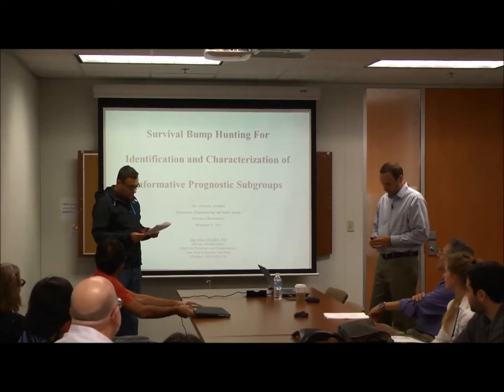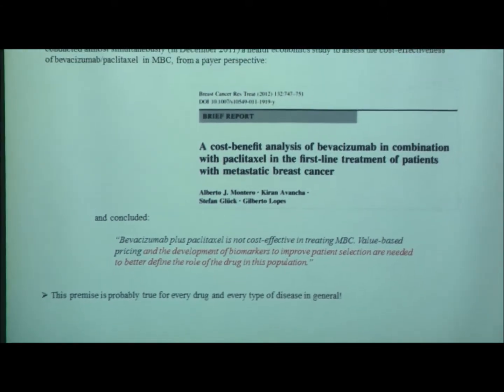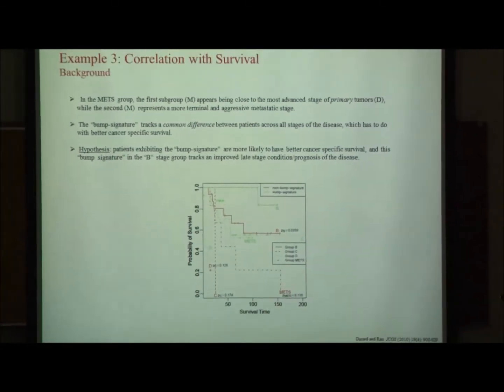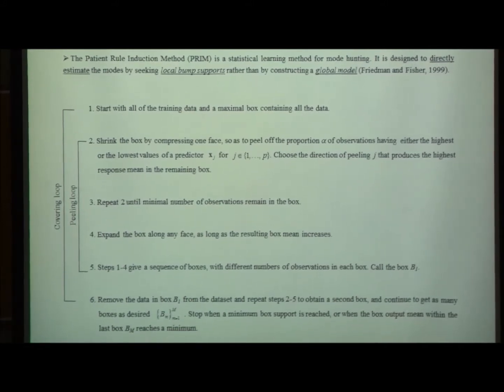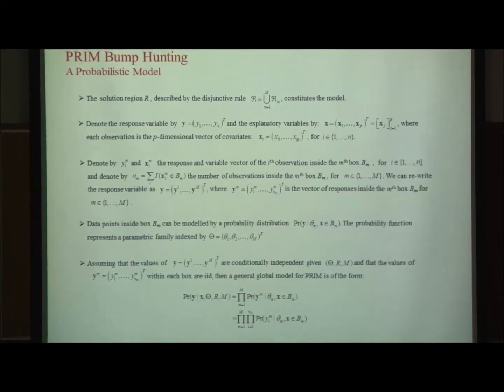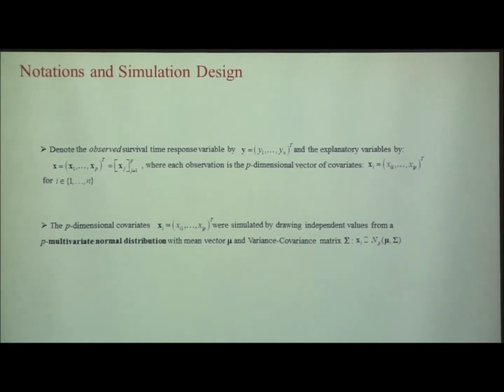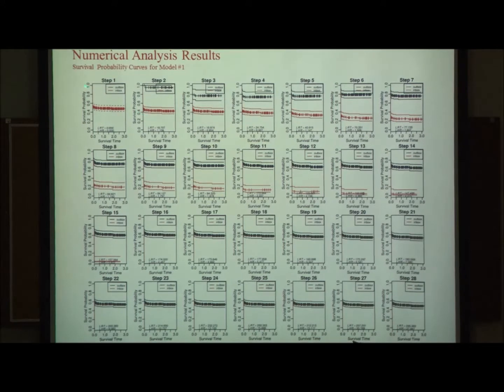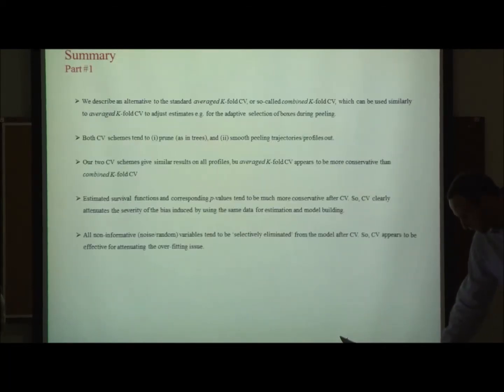UM Division of Biostatistics Seminar Series (2013-14) - Jean-Eudes Dazard, PhD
Survival Bump Hunting for Identification and Characterization of Informative Prognostic Subgroups